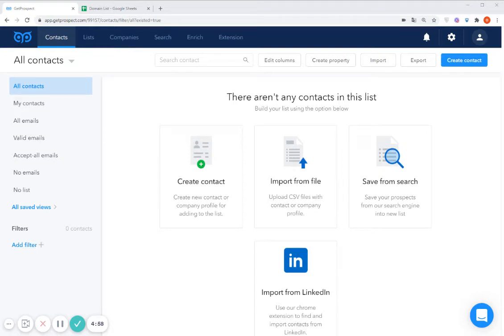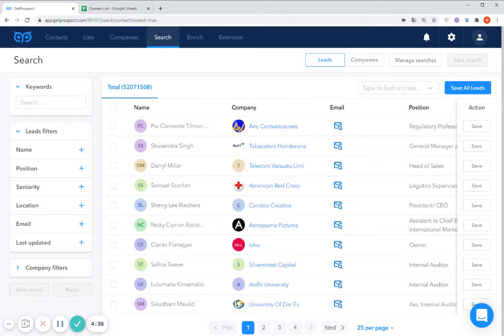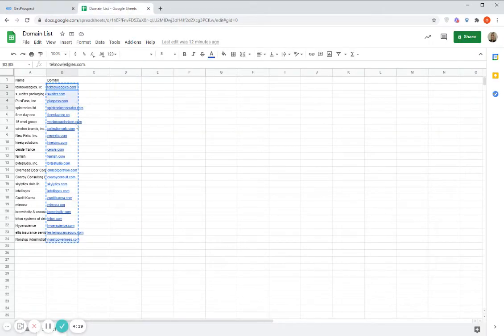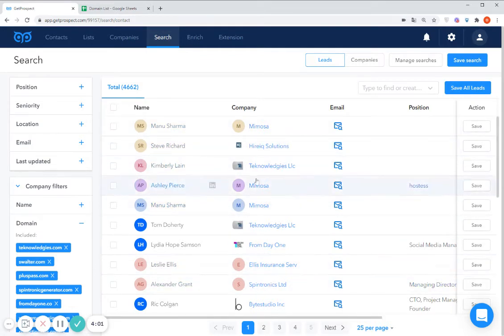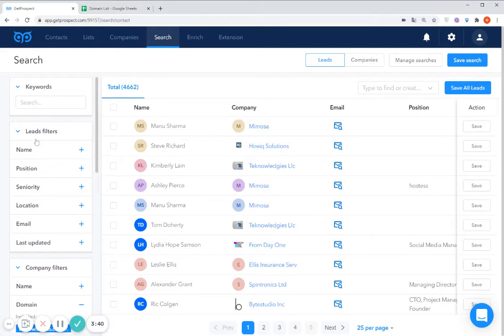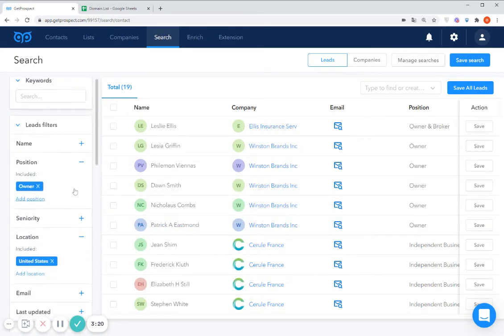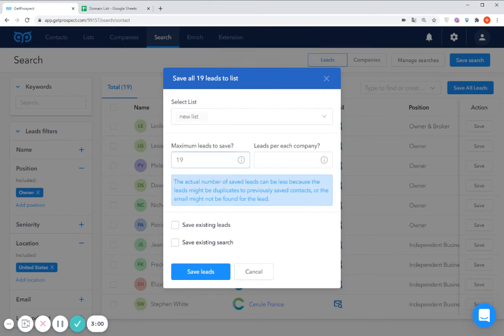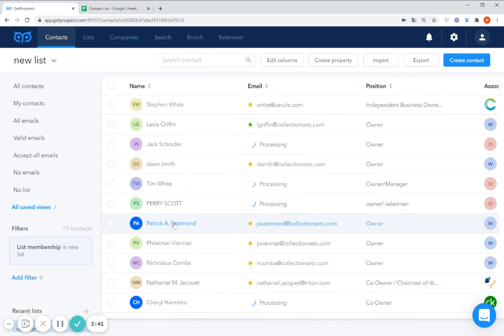How to find email address by domain name list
0:20 Company domain filter
0:27 Domain filter
0:32 Insert a list of the domains from the spreadsheet
0:41 Copy domains
0:45 Input list of the domains to the domain filter
0:52 Klick enter
0:57 Get the list of leads from the database
1:05 How many domains can I apply in one time
1:12 Manage your list of contacts
1:23 Location filter
1:29 Position filter
1:38 Save your list of contacts associated with a domain
1:44 Save all your leads
1:47 Create a list
2:12 Click on your list and check the results